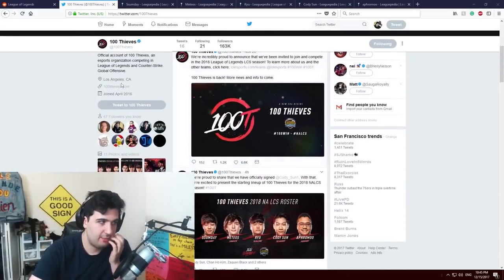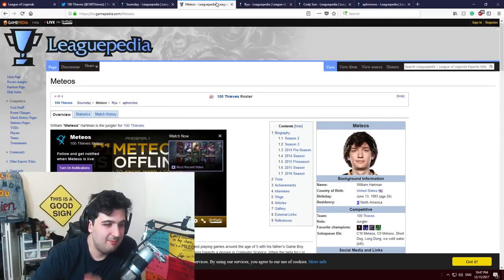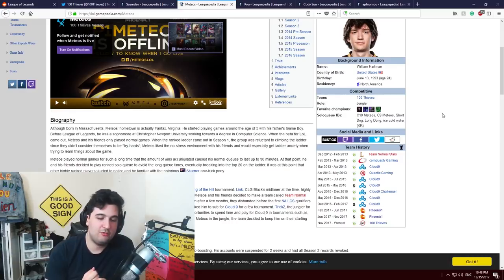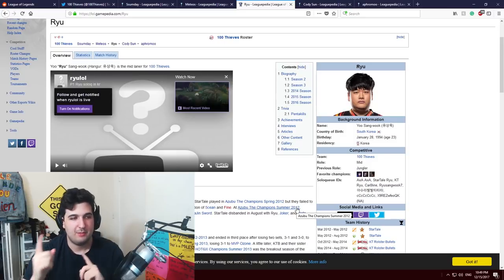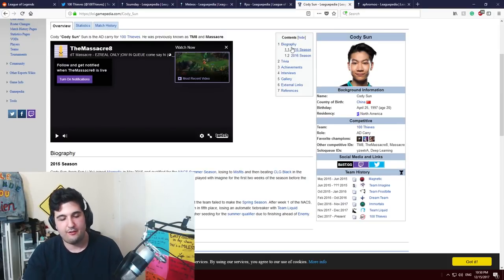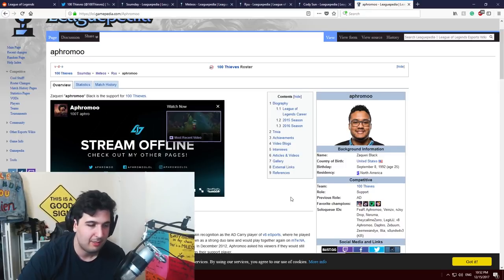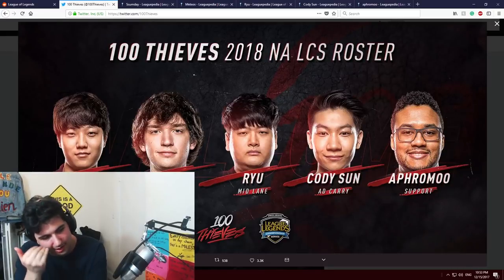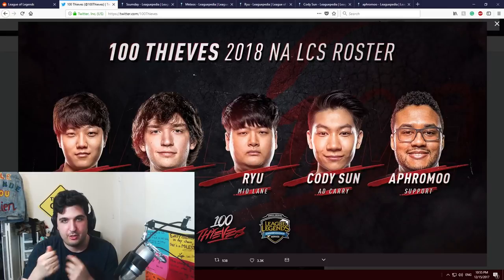100 THIEVES line-up review: League of Legends (NA LCS 2018)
100 THIEVES line-up review: League of Legends (NA LCS 2018)

Have a 🍩 bro :)